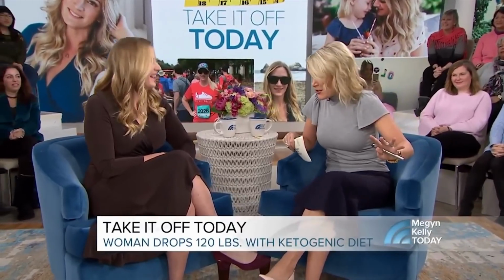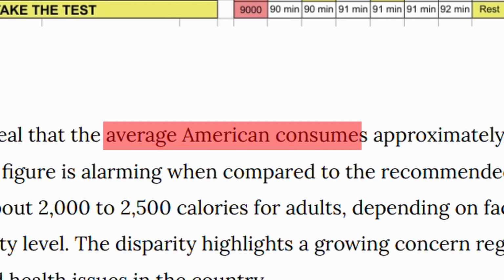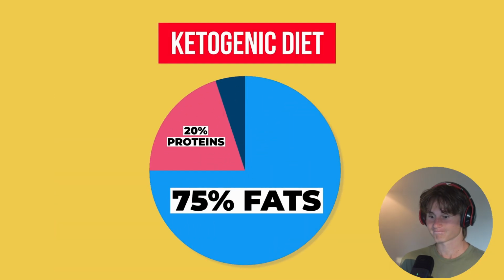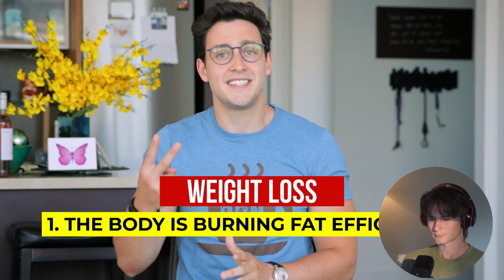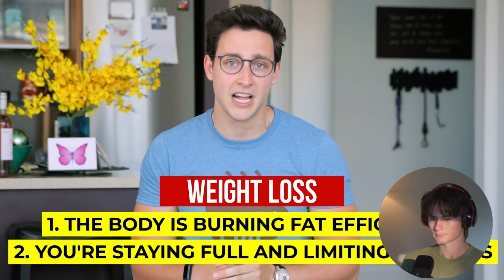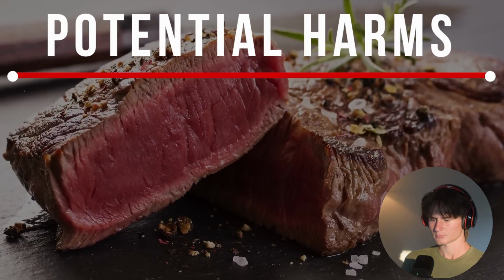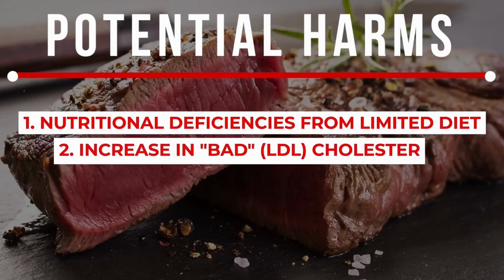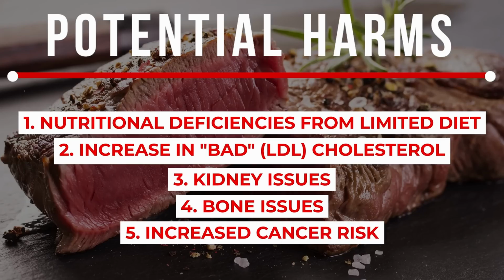is Almost Right About Ketosis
Ketosis is a very powerful tool that all of us should be utilizing. A ketogenic diet is very safe and should not be seen as just a quick way to lost fat but as a lifestyle.

Question - Have a question about the video? Drop it in the comments!

⏰Timestamps ⏰
00:00 Start
00:36 American diet
01:02 Keto diet
02:28 Keto flu
02:41 Gluconeogenesis
03:21 Fat loss
04:02 Unsustainable
04:21 Carbs in food
04:57 Brain benefits
06:15 Disease treatment and prevention
07:45 Potential harms
09:25 Final thoughts
10:22 Outro

About: I react to Doctor Mikes video on ketosis.